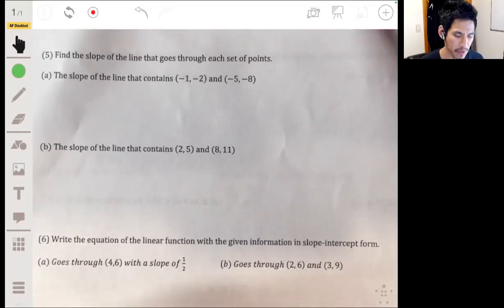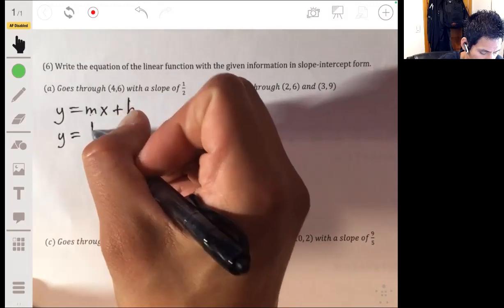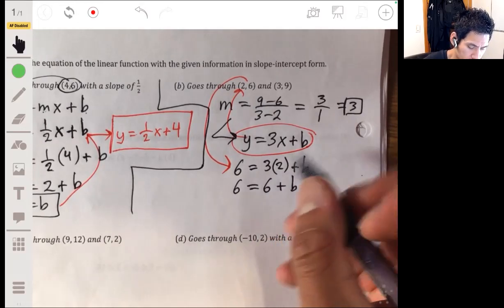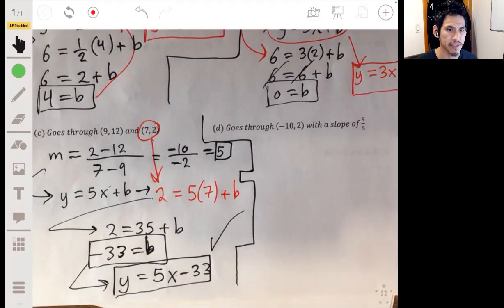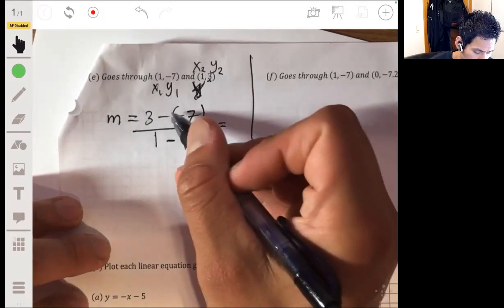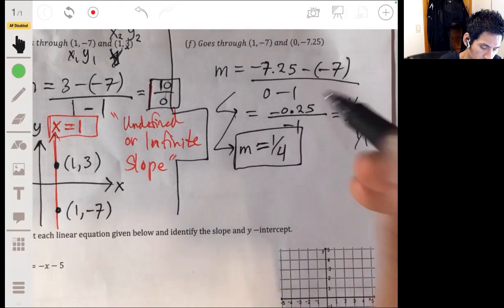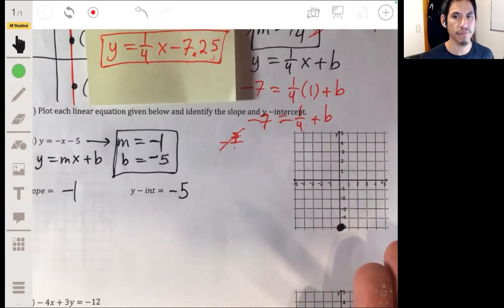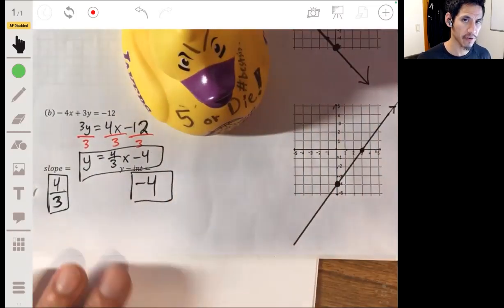Slope Intercept Form | (M3 Unit 1 Practice Test)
In this video I go over how to Write the Slope Intercept Form of a Linear Equation when given the slope and a Point or Two Points that the Line goes through.